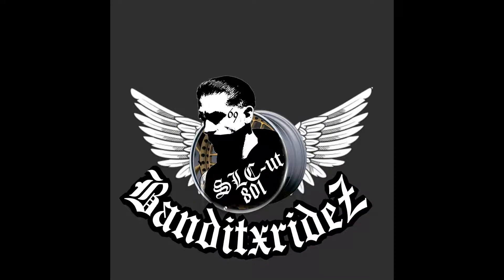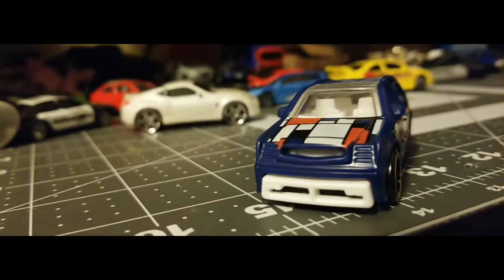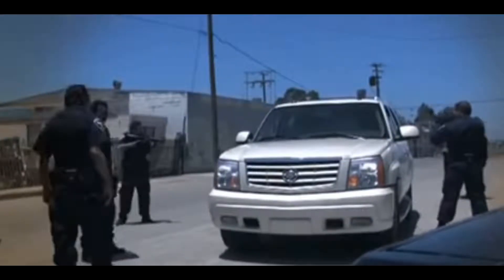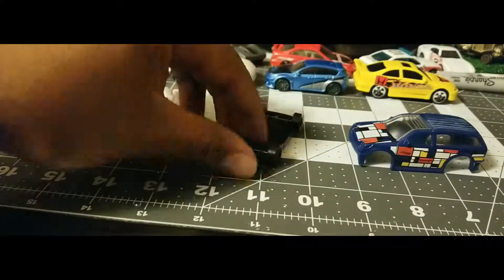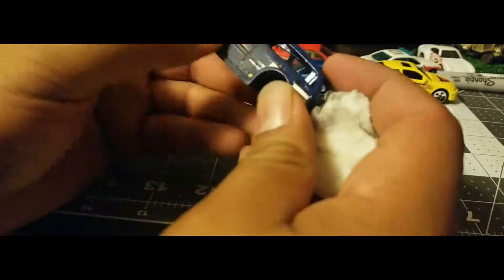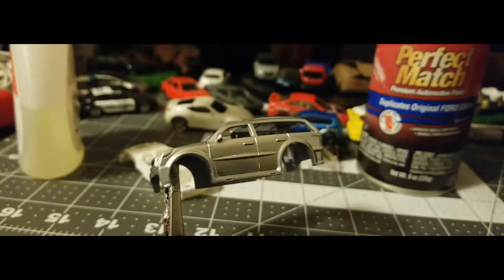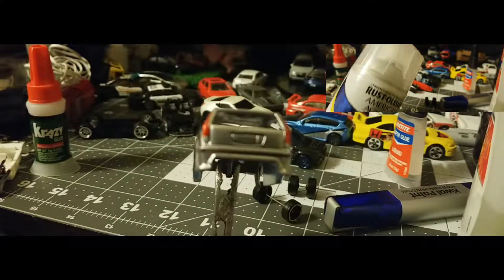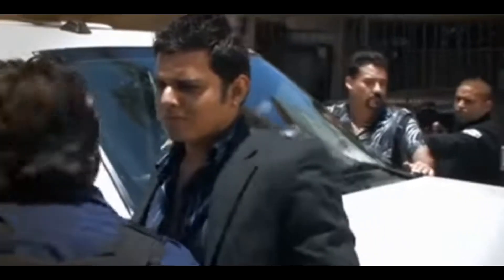(DIY) Hot Wheels Custom BOOM BOX | The making of a drug lord (SUV)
nothing too fancy new paint, detail and some real riders. maybe a paper cut out of a mini AK-47 the trick there is just to draw it out and color it in then use an Exacto knife and glue it in place. super Quick video!

como hacer una narco camioneta de Hot Wheels!